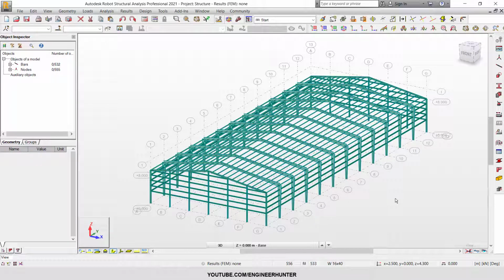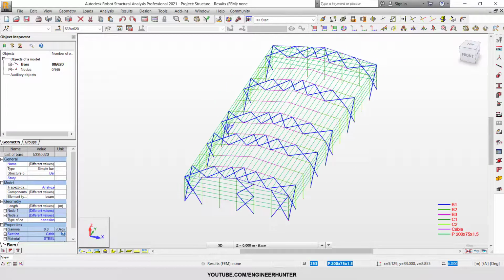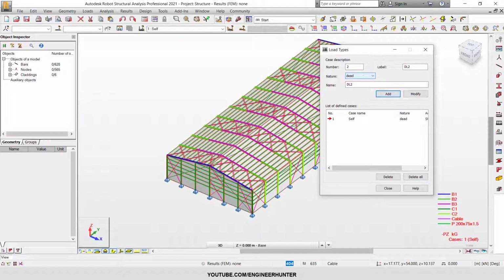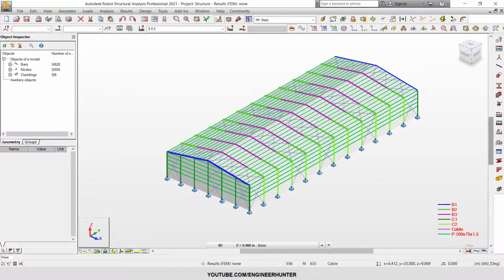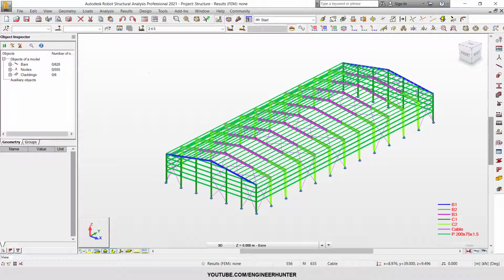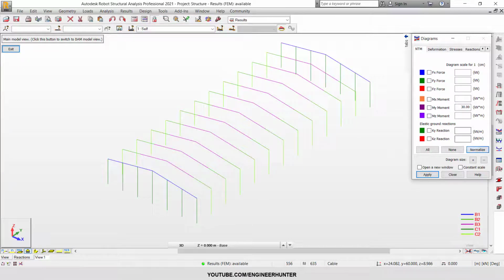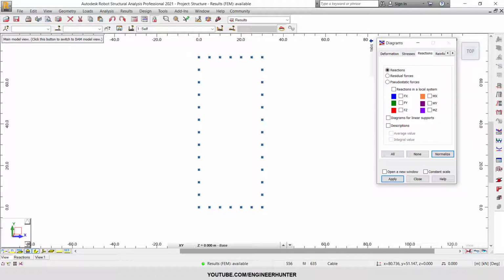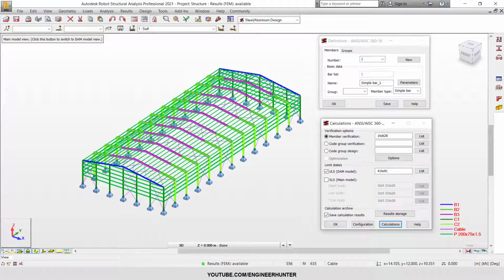Autodesk Robot Structural Analysis : Steel Warehouse Design Part 2